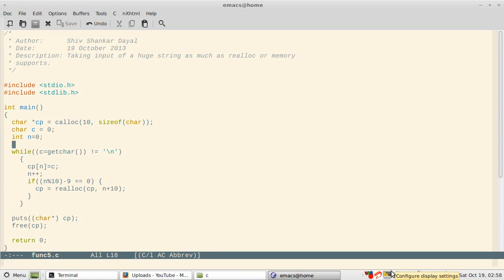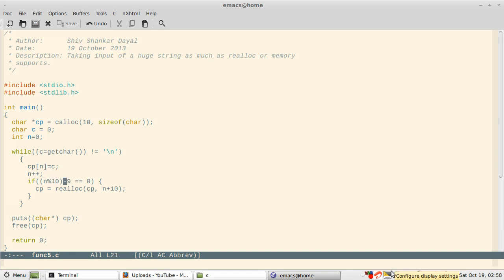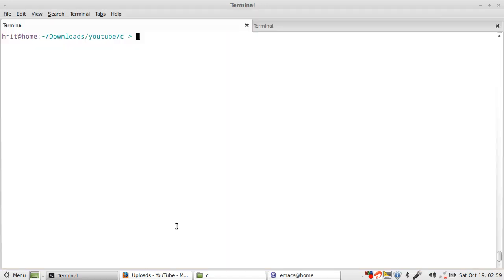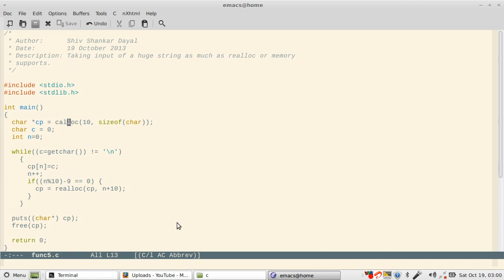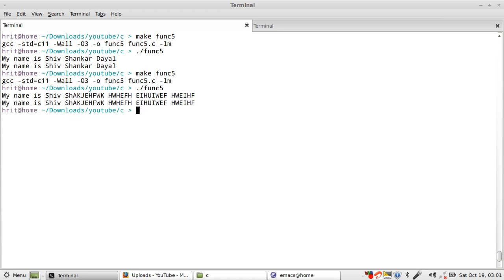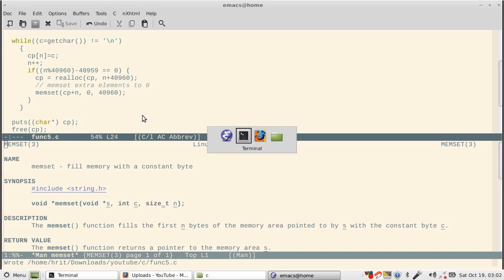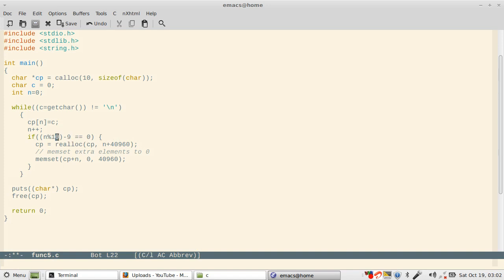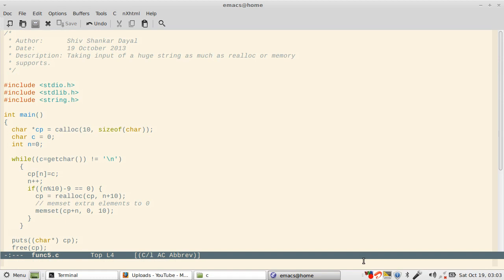C Programming Part 37 realloc, free, getchar and taking input of a large string.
Recorded at 720p please watch at 720p for optimal font rendering.